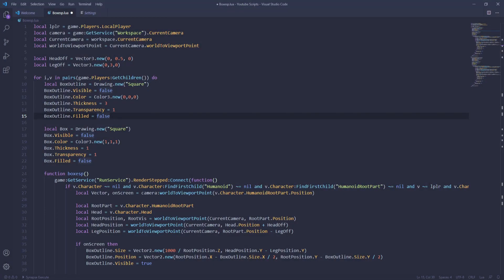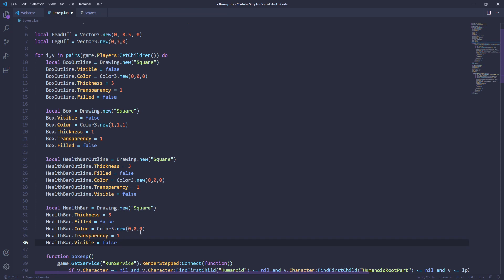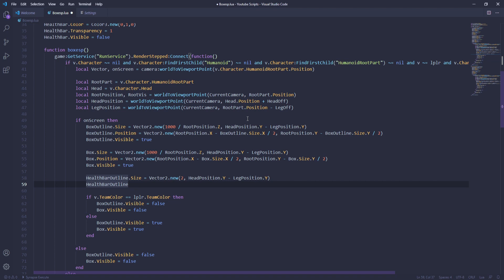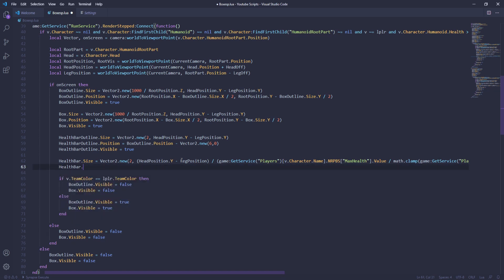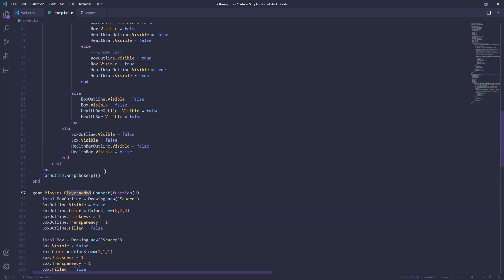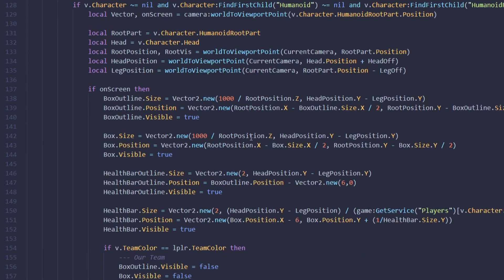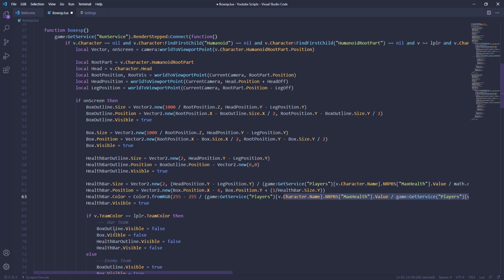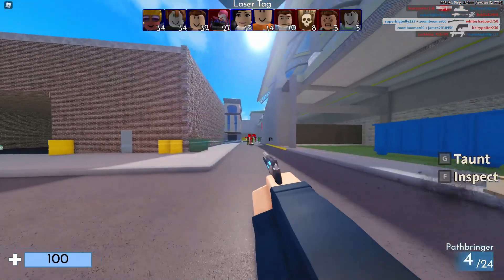How to make Health Bar ESP w/ Box in Roblox LUA using Synapse X Drawing Lib "Square" | Tutorial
Click show more to any links I provided in the video!

Synapse X Drawing Lib Doc.